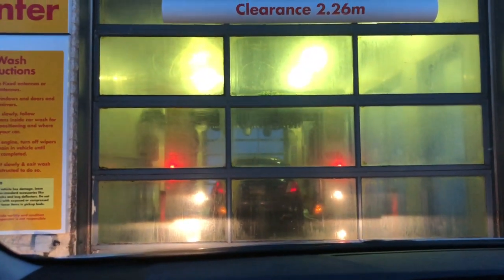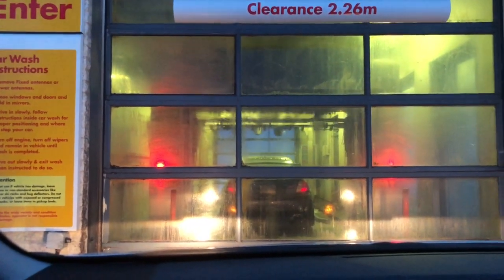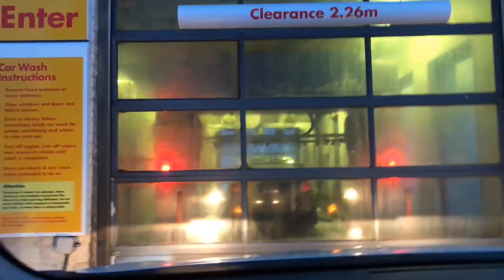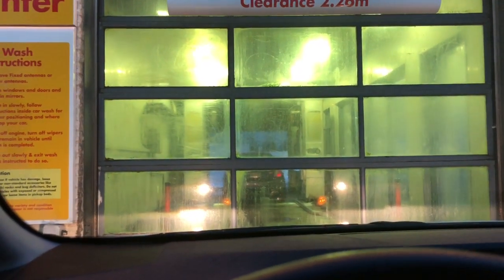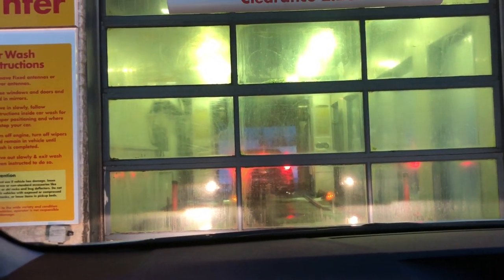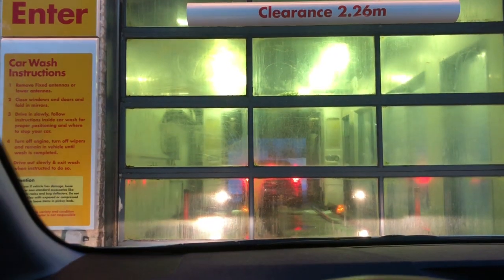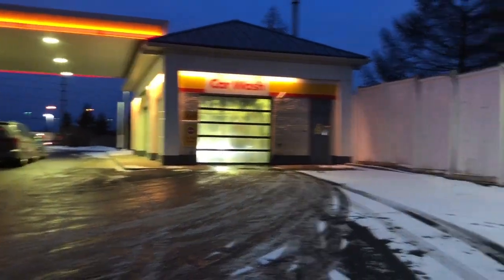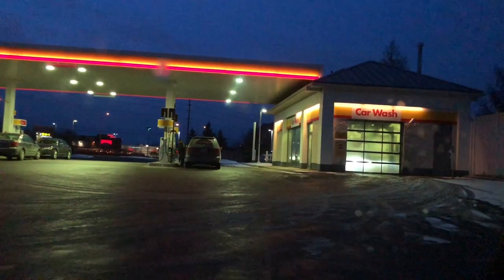Mark VII ChoiceWash XT at a Shell Choice Car Wash in Markham (NOW GONE FOREVER)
April 10th, 2019 Update. I passed by This Wash Today, and I found out that it was Replaced by a Brand New Belanger Kondor KL2. Sorry if I can’t do the Soft Touch Wash. I’m so happy that I filmed it before it was replaced. A Video of the New Wash is coming soon.